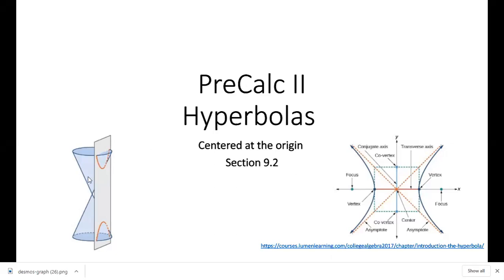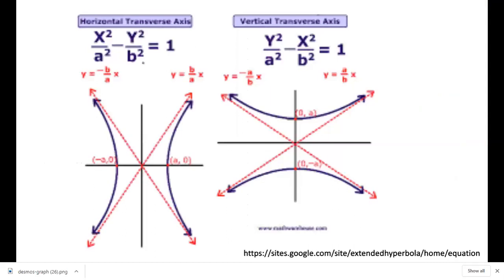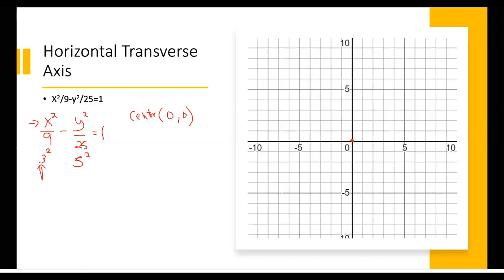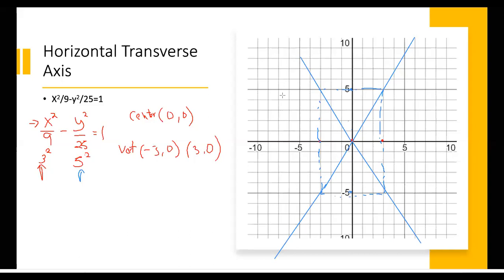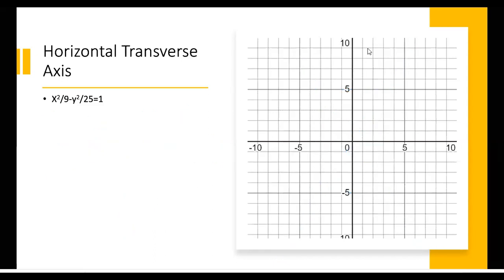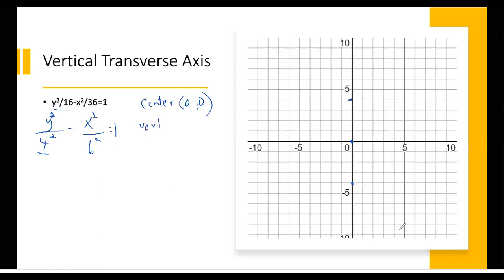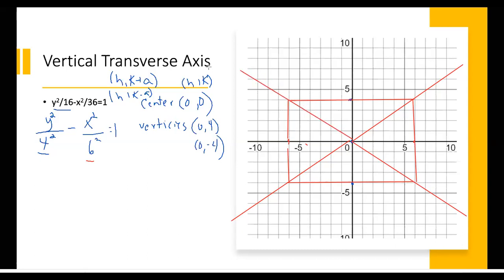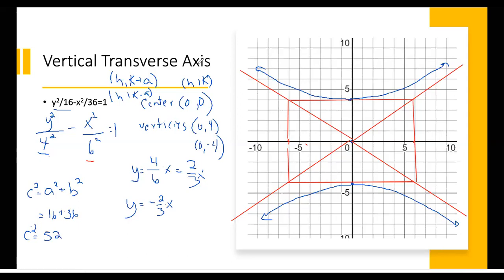PreCalc 9.2 Hyperbolas centered at origin